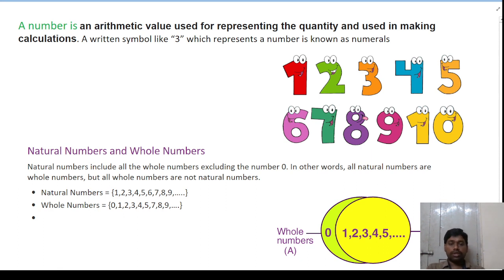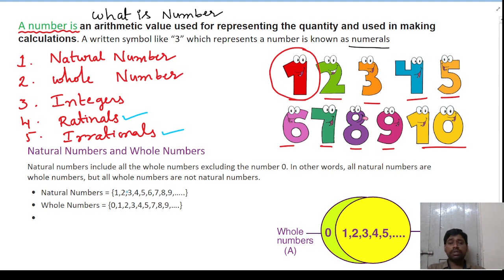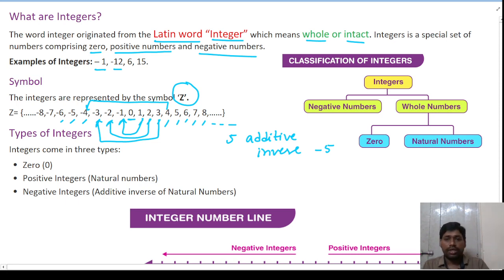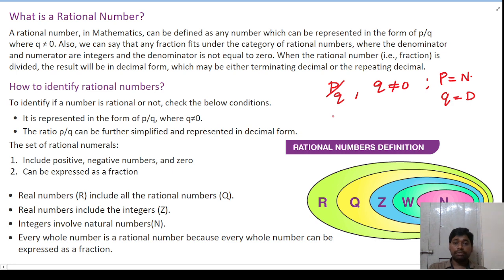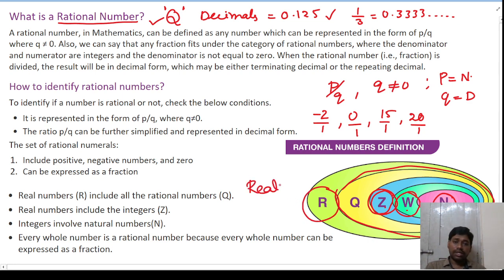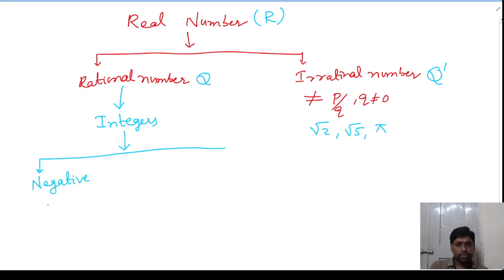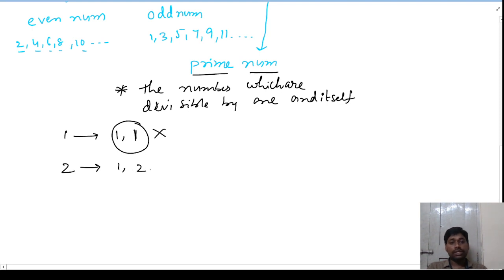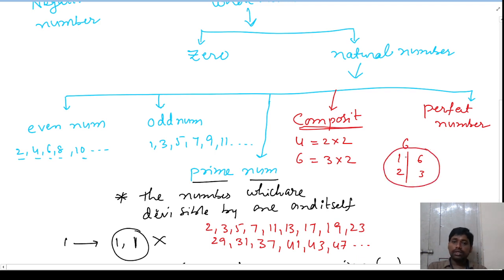part 1/number system/natural number/whole numbers/integer/rational numbers/number system tree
basics of mathematic part 1/number system/natural number/whole numbers/integer/rational numbers/number system tree